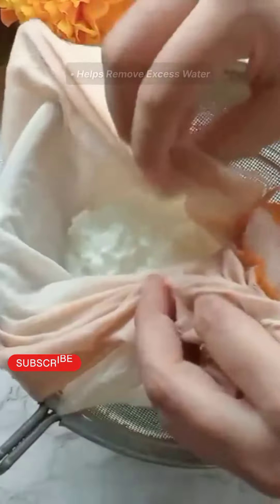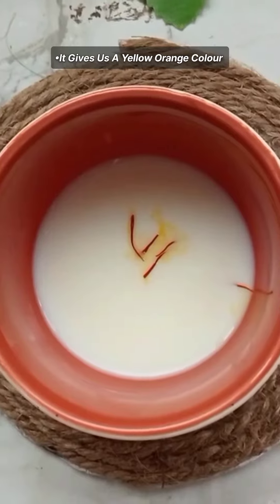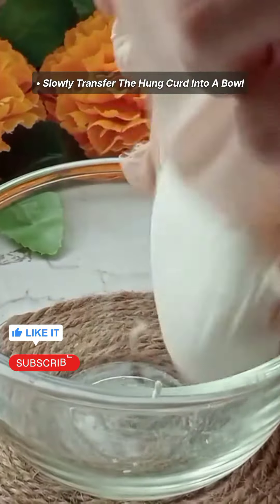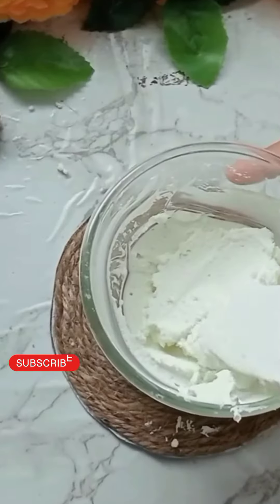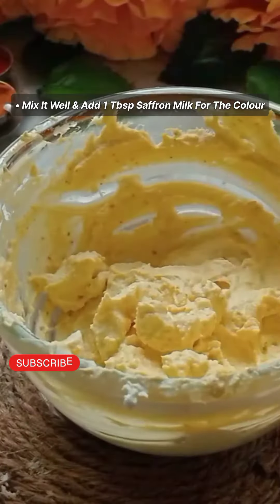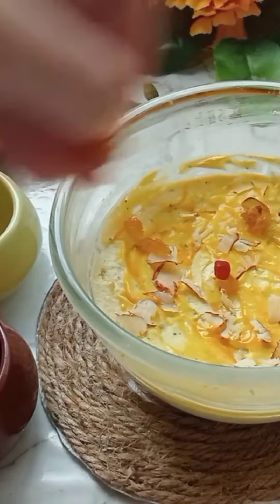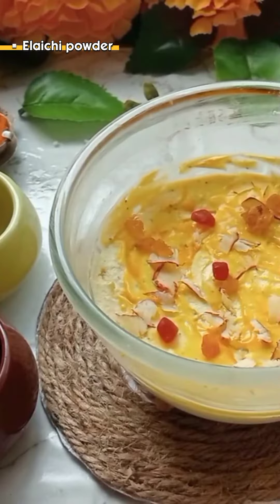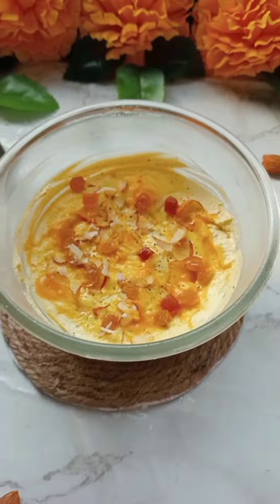Mango Shrikhand Recipe🥭 FULL RECIPE 😋 | 3 - Ingredients|| How to make Shrikhand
Full Recipe 📝
Ingredients:
Curd - 400 g
Milk - 2 Tbsp
Saffron - 4-5 Strands
Mango Pulp - 4 Tbsp
Sugar- 2 Tbsp
Cardamom Powder (Elaichi powder) -  2 Tbsp
Saffron Milk - 1 Tbsp

METHOD::
Place Strainer on top of it add clean cloth
Add Curd and tie it tightly & Place some weight .( So excess water will be removed)
Keep aside for 4-5 Hours.
Till then make saffron + milk mixture & keep aside for 2 hours.
Now remove curd from cloth & mash until soft & creamy.
Add mango pulp ,elaichi powder, &mix it .
Garnish with some dry fruits,pulp,etc..

SHOOTING ACCESSORIES:📸🥰
CAMERA :- OPPO A74
Mobile Stand